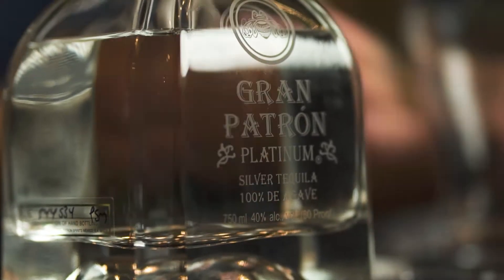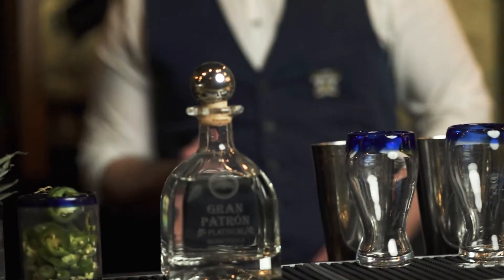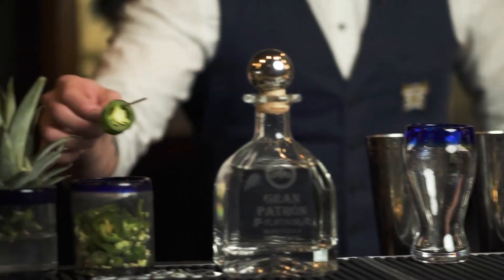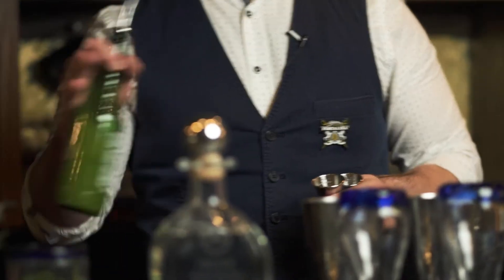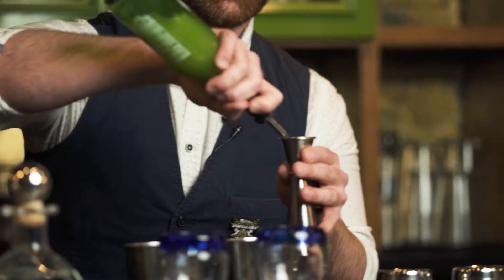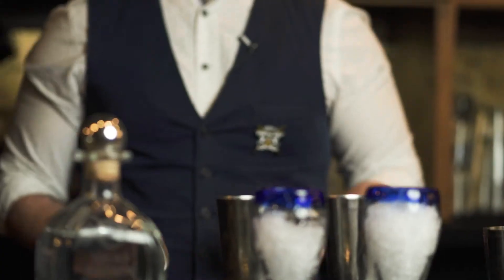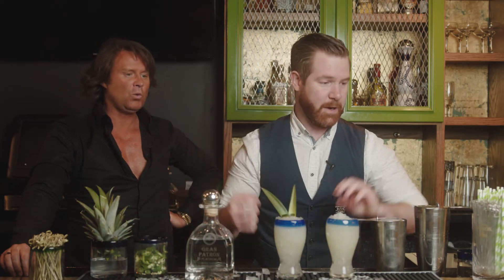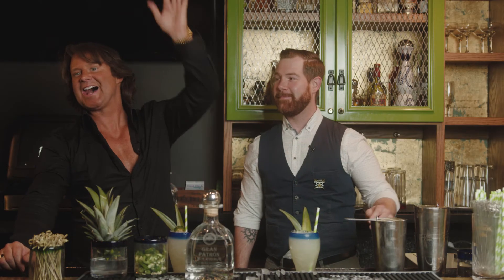COCKTAILS WITH: Hugh Howser at Saint Anejo | The Nashville Edit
Hugh Howser is back, and this time he's making a Sayulita at Saint Anejo. Recipe on our website!